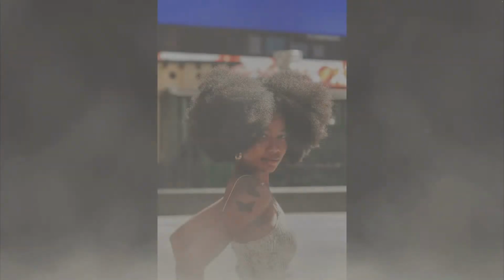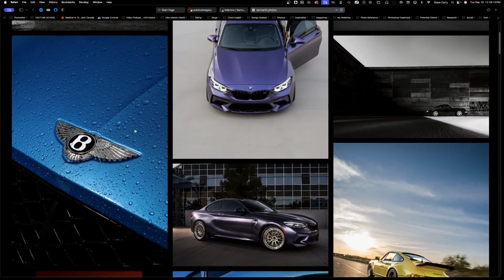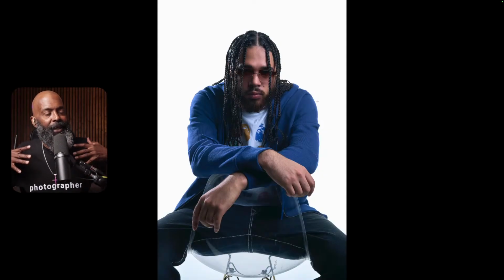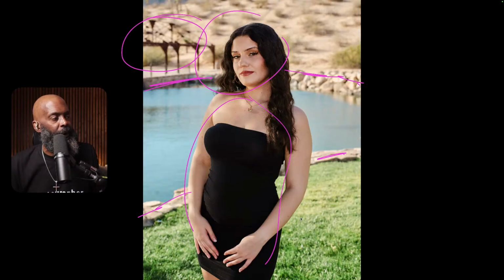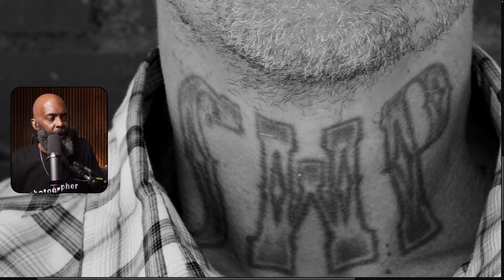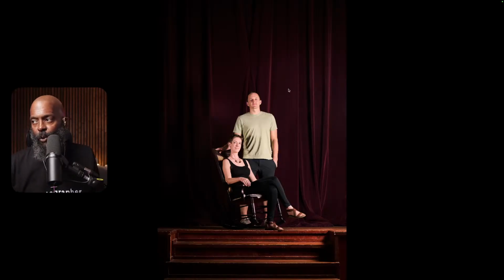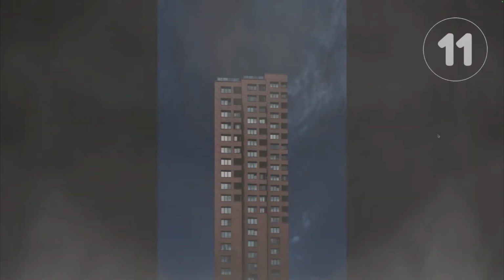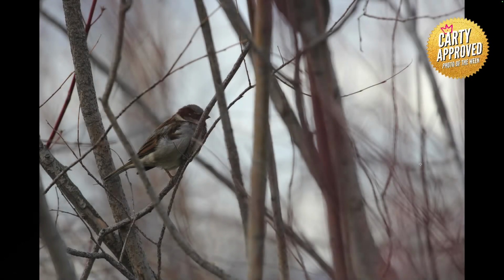🔴 12 weeks to a Killer Portfolio That Gets Work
Today I look at Portfolio Lab members websites for critique and review. Thursday I give a detailed assignment brief to shoot and submit to build your portfolio. This is Carty's Portfolio Lab. Live unfiltered photo reviews ✅ 💫 Are you brave enough to have your work reviewed?

Tuesday Portfolio Reviews.
Thursday Pro Assignment Reviews

HOW TO SUBMIT:
1.
2. Join my "Weekly Assignment" posted inside my Portfolio Lab Community as soon as the episode ends.
3. SUBMIT IMAGES 4000px wide @ 100dpi through my assignments folder
4. Mark Submission Complete.

😎😎  C A R T Y  😎😎

"Based in Toronto, Carty works across North America and frequently travels to the UK, Europe, and Central America for his assignments. In 2009, he released his first book, "Positives," and was selected for "Carte Blanche," the first book of Canadian Contemporary Photographers, which is available worldwide.

Beyond his work behind the camera, Carty is passionate about mentoring emerging photographers. He shares his 34 years of experience through his active YouTube channel, where he offers free professional photography education that cuts through the noise with authenticity and directness.

In Jan 2024, he founded The Carty Method, a comprehensive professional photography education system designed for the modern creator, helping photographers transition from struggling to thriving in the 21st century creative industry." -Tim Foran.

💫 SENJA. Collect Testimonials like a Champ using Senja!  Use my link to support what I'm doing with this channel 👉🏾

💫 SCOREAPP. Simply the best lead generation system I’ve ever seen.

💫 OPUS CLIP is #1 AI video clipping and editing tool that repurposes your long videos into viral short videos in one

“Some are leaves. Some are branches. True creativity lives in our roots. Our seeds are our ideas. You have to dig deep and plant your ideas solid in the right place to be able to reach the sky.” - CARTY